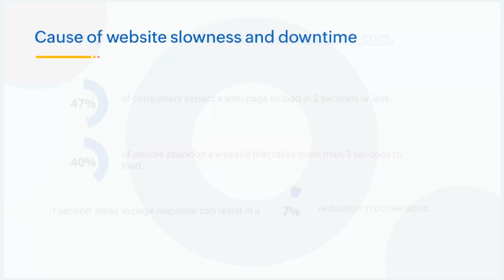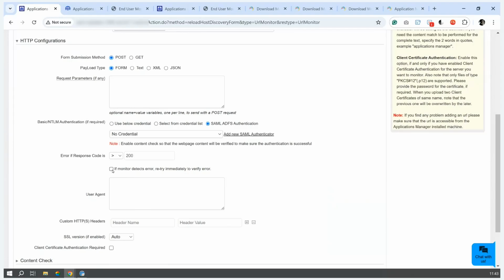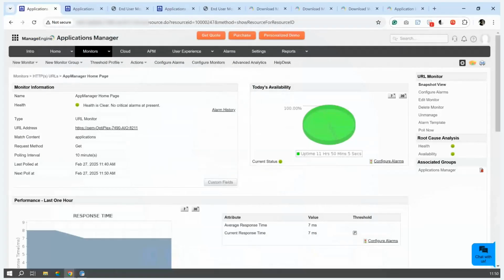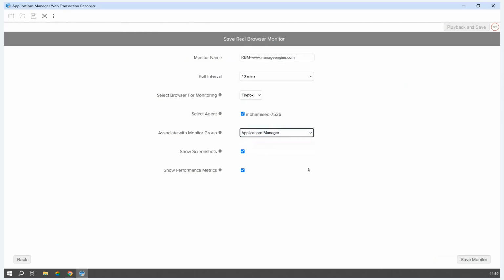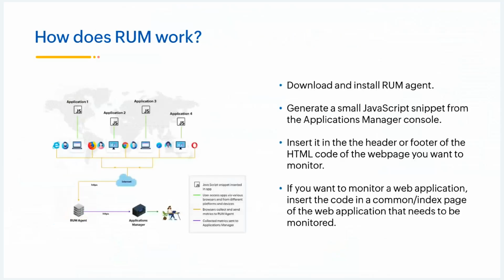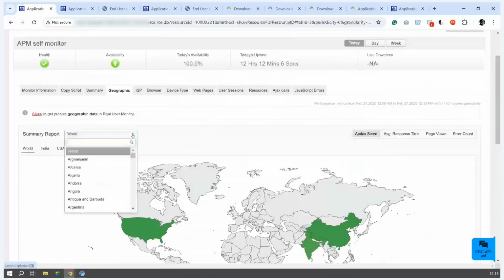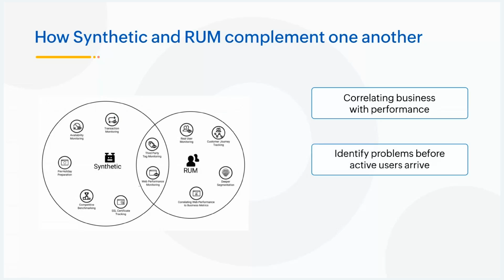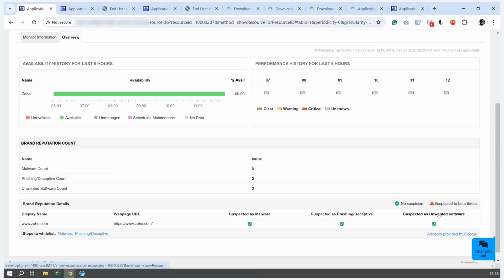Digital experience monitoring | Applications Manager Free Training 2025 - Season 1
Learn how to enhance user satisfaction through effective tracking of website performance, elevate your brand's reputation by fine-tuning webpage functionality, leverage the combined force of synthetic transaction monitoring and real user monitoring to gain a competitive edge in providing a flawless user experience with ManageEngine Applications Manager.